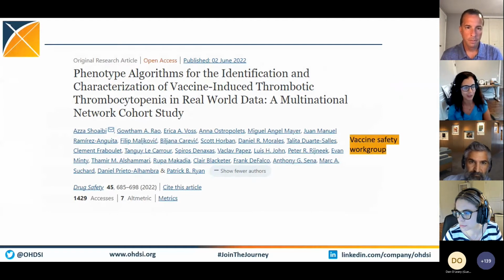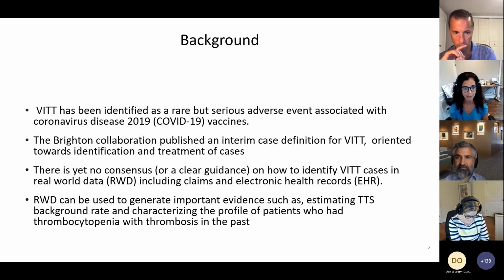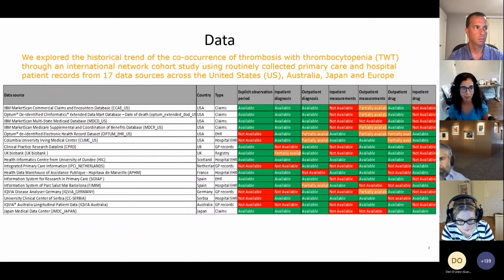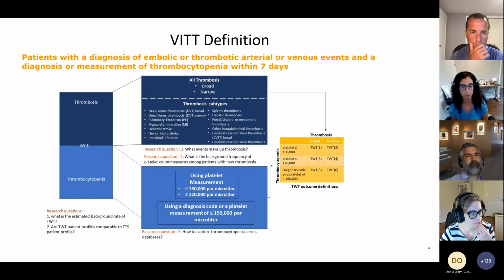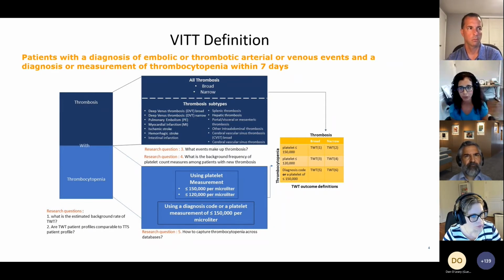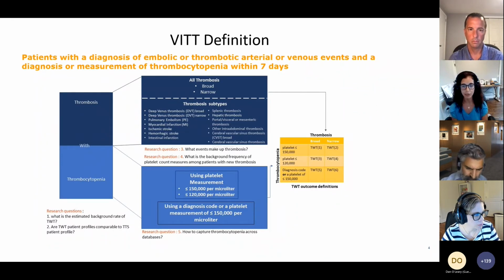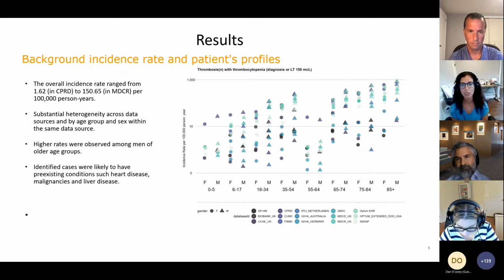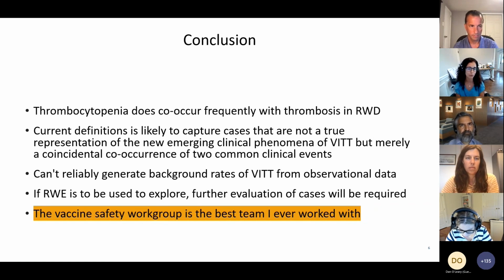Phenotype Algorithms for the Identification and Characterization of VATT in RWD ... (Shoaibi)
Title: Phenotype Algorithms for the Identification and Characterization of Vaccine-Induced Thrombotic Thrombocytopenia in Real World Data: A Multinational Network Cohort Study

Presenter: Azza Shoaibi

This presentation was part of the Sept. 6 "OHDSI Study Publications" community call. Recordings of all past Community Call presentations, as well as links shared during all updates, are posted